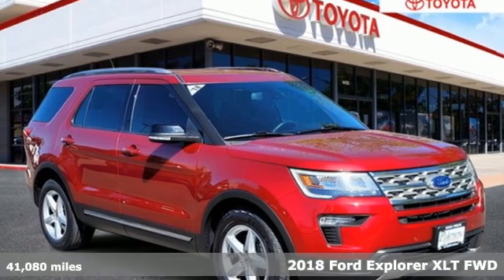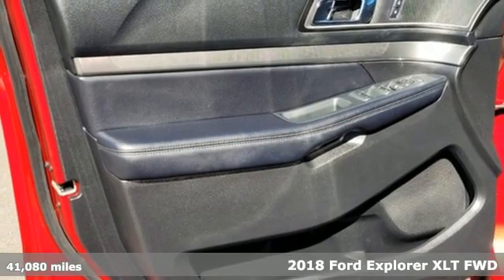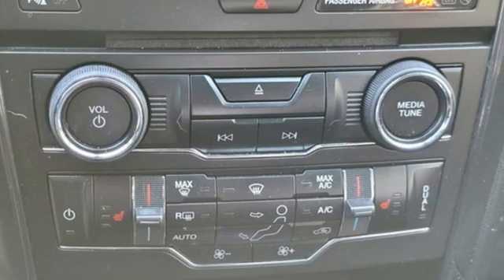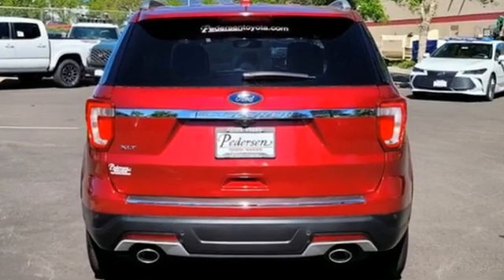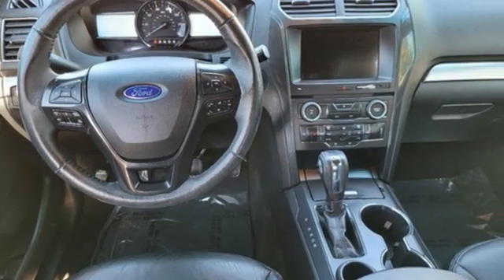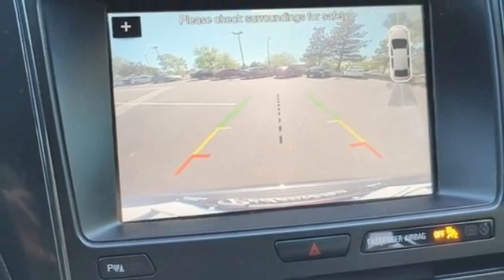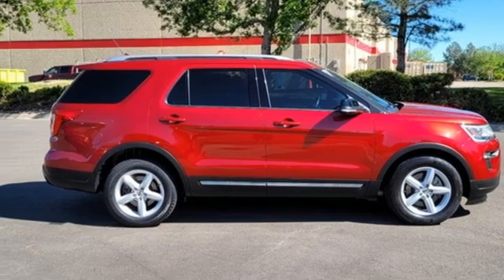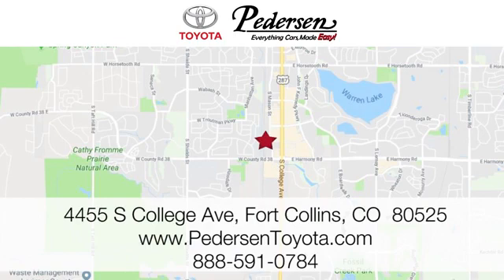Used 2018 Ford Explorer Fort Collins Loveland, CO N3546B - SOLD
Year: 2018
Make: Ford
Model: Explorer
Trim: XLT
Engine: 6 3.5 L
Transmission: Automatic
Color: Ruby Red
Interior: Ebony Black
Mileage: 41080
Stock #: N3546B
VIN: 1FM5K7D8XJGA23914
EVERYTHING CARS MADE EASY, Pedersen Toyota has been family owned and operated serving Northern Colorado for more than 50 years, with over 1300 Google reviews with a score of 4.6, come see why people choose us. FWD

Address:
4455 S. College Ave